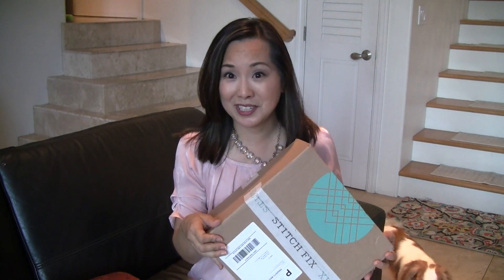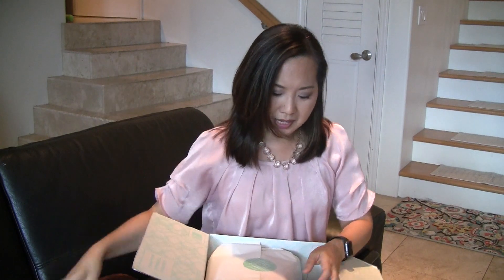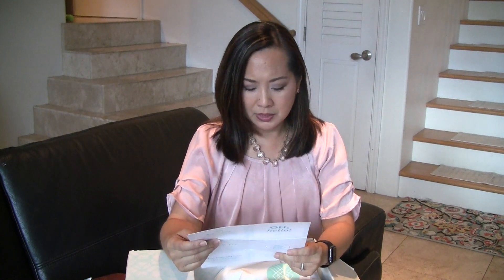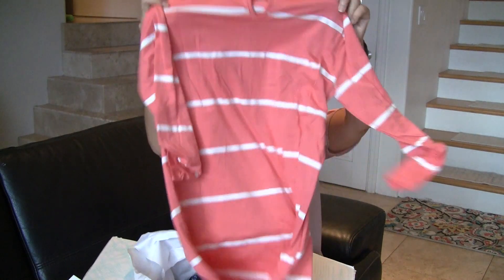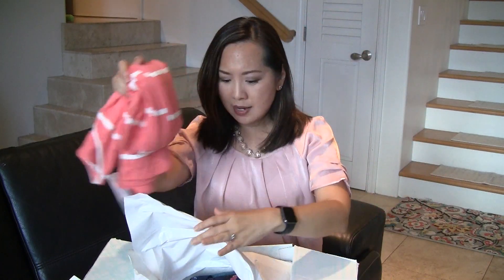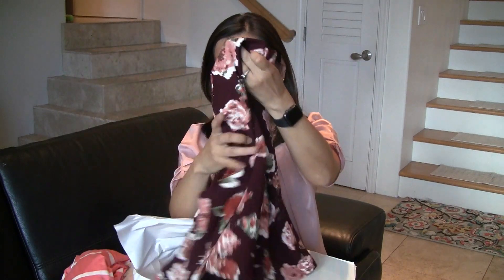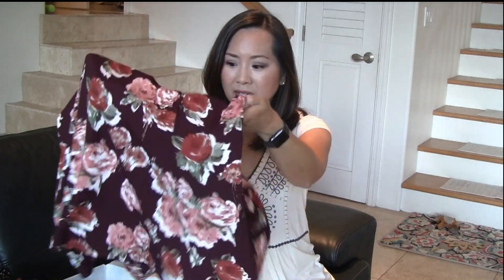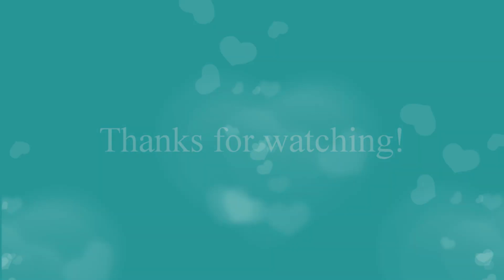Stitch Fix Unboxing | Try-On | October 2017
This is my 5th Stitch Fix, but first-time filming it.  I'm just starting out my YouTube channel and hope to post video's weekly.

This video is not sponsored, however, if you use my Referral Link (below), you can try Stitch Fix risk free (i.e. your first $20 styling fee is waived for 30 days) and I get a $25 credit.

Items in my fix:

Just Black Addisson Skinny Jean in Teal Green - $88 *Kept*
Collective Concepts Minden Please Detail Blouse in Navy - $68
RetroD Jaxton Textured Cowl Neck Pullover in Black - $78
French Grey Arielle Knit Dress in Burgandy - $54 *Kept*
Verse Lyon Knit Dress in Coral - $44